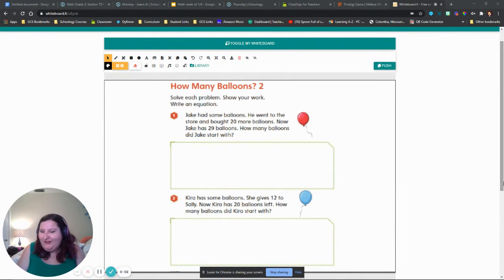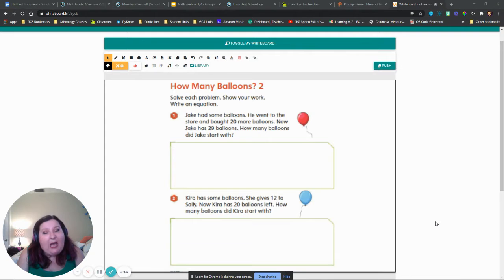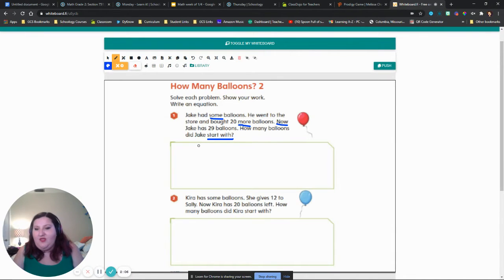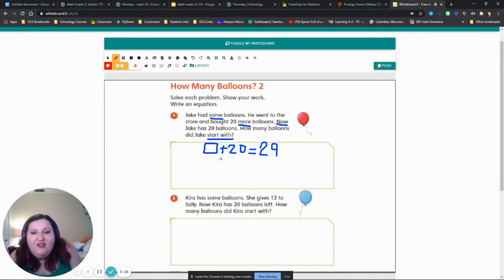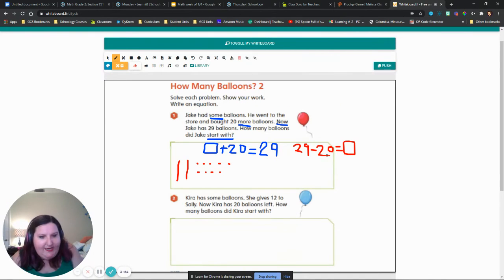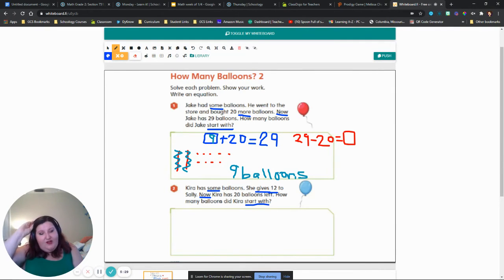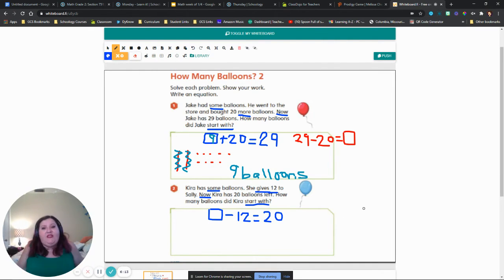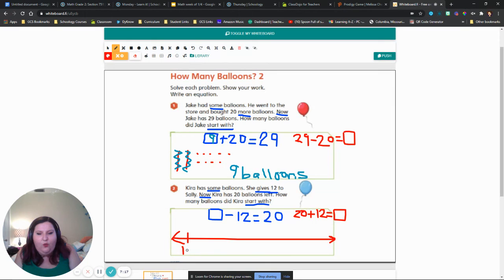Problems with an Unknown Start (Add-To AND Take-From Change)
Hello math scholars!

Let's take a look at how to solve problems with an unknown start with a take-from change AND add-to change.

Grab and pencil and a piece of paper and let's get solving!